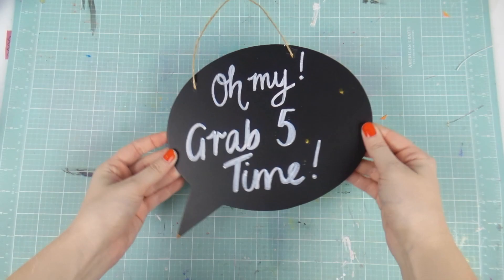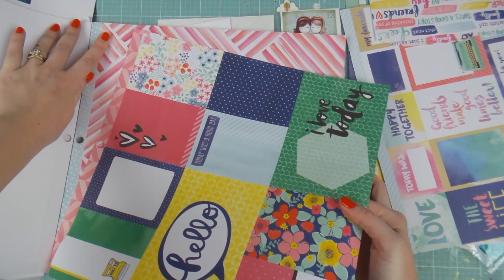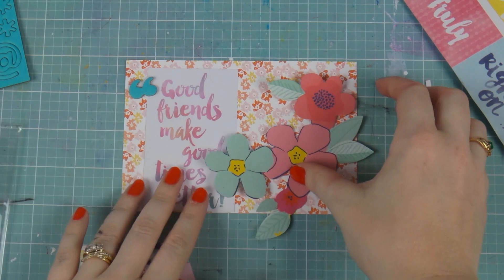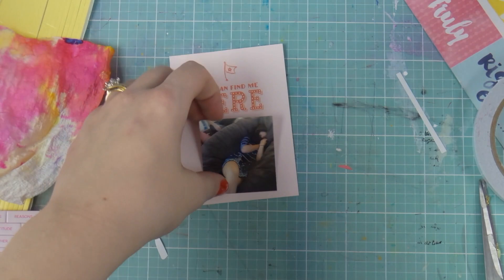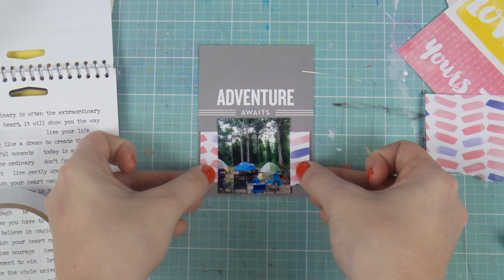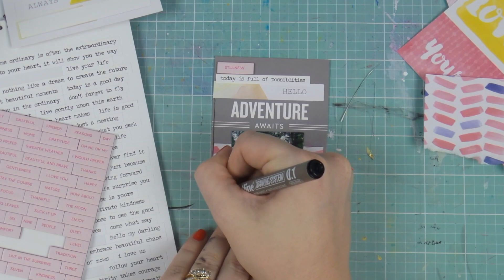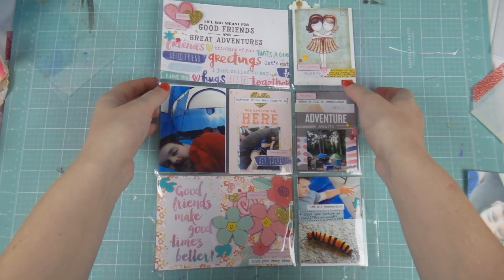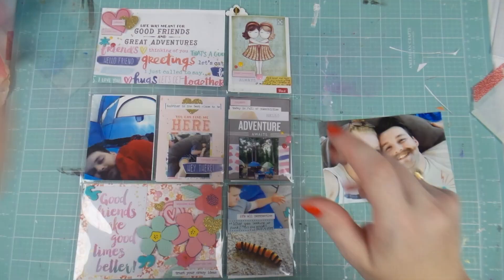Project Life Process Video ~ Grab 5 ~ March Cont + + + INKIE QUILL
WELCOME TO THE INKIE JUNE MARATHONNNNNN!!!

before JUNE 5TH 2016 to sign up for early bird sneaks and discounts for my upcoming classes.

Inkie Quill
Australia